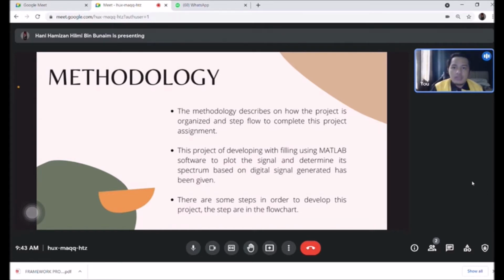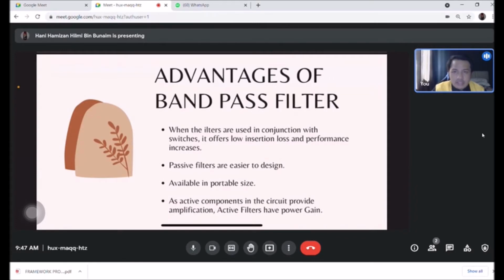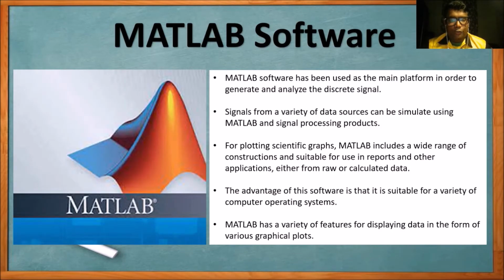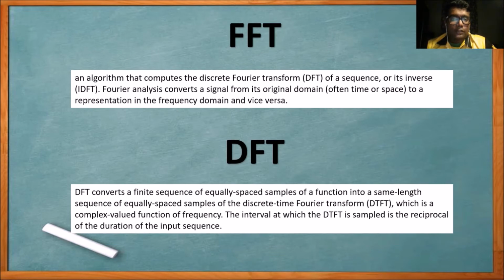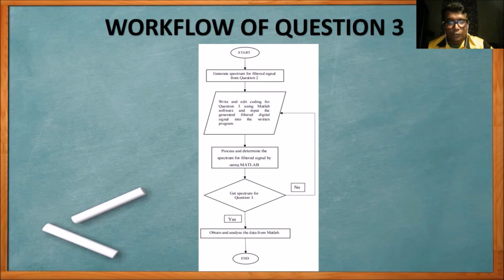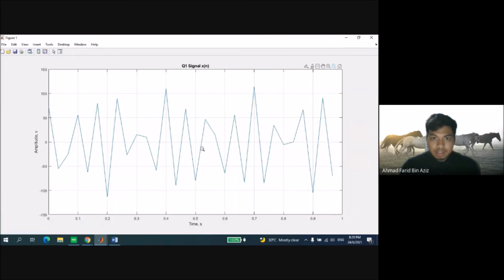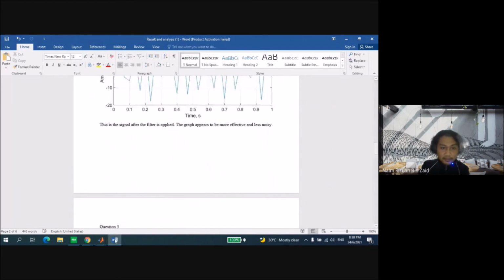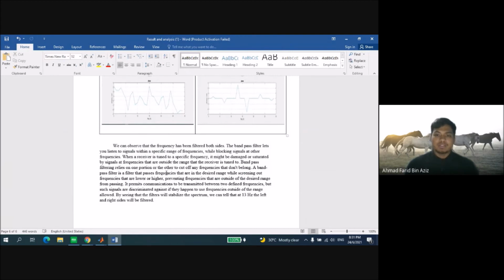Digital Signal Processing (BEV30603) Project Presentation Video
Hi everyone. This is our project presentation for Digital Signal Processing subject.